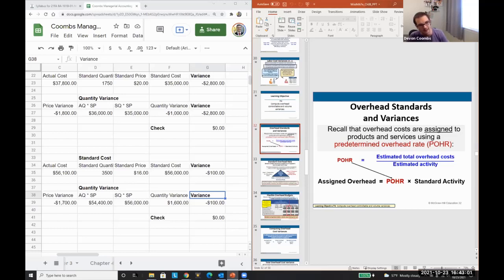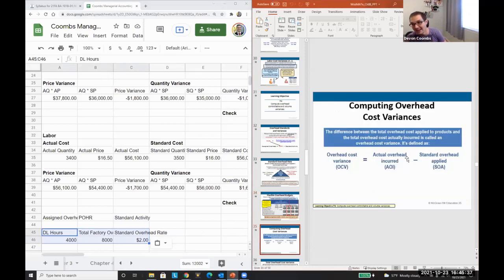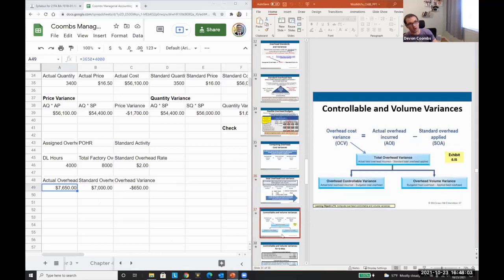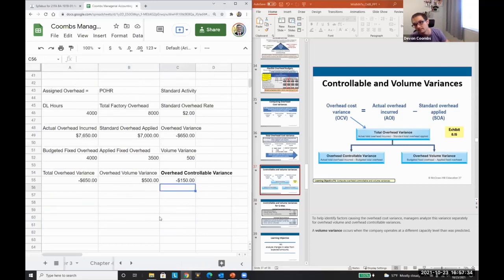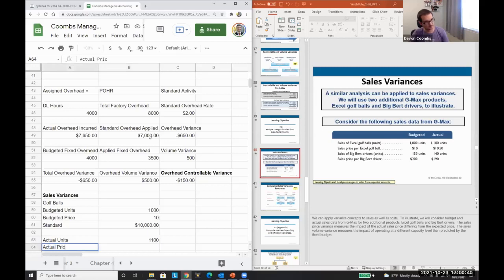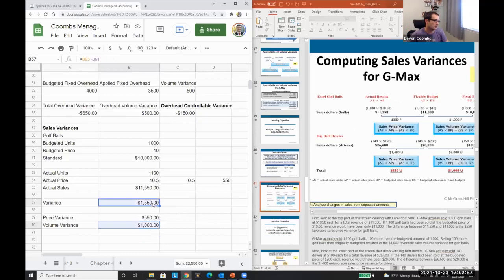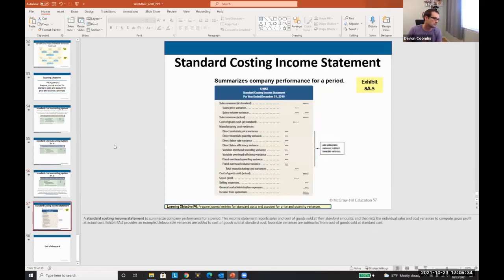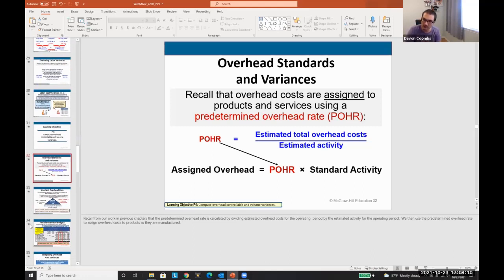Overhead Variances - Google Sheets - Managerial Accounting